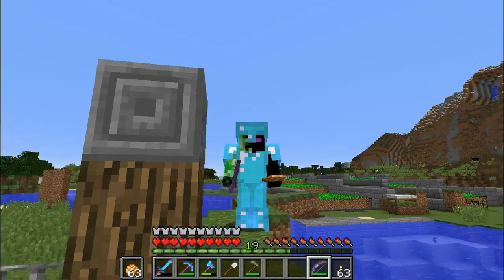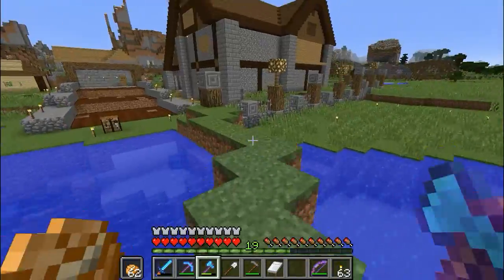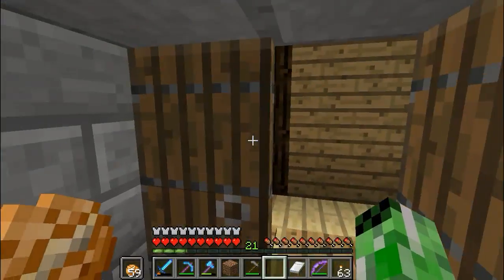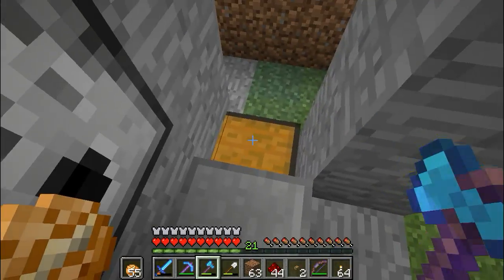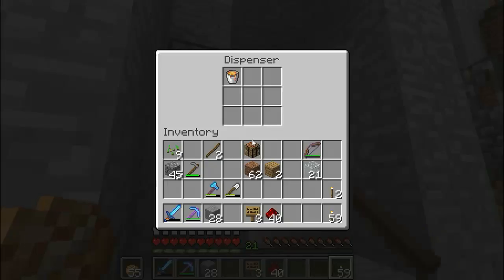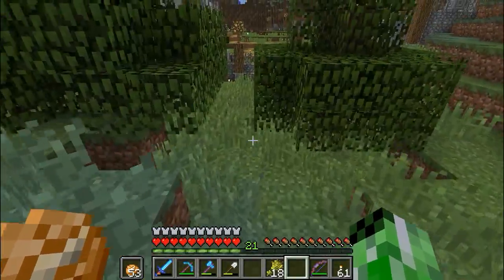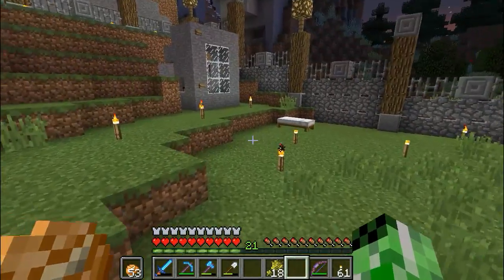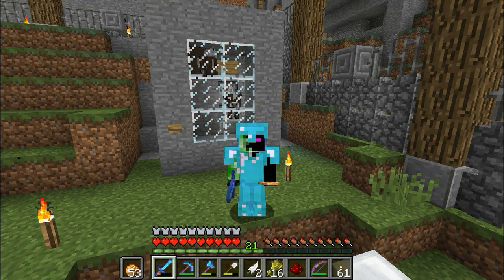Welcome to Dudeville!! Ep 18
Everyone enjoys a good steak, right?